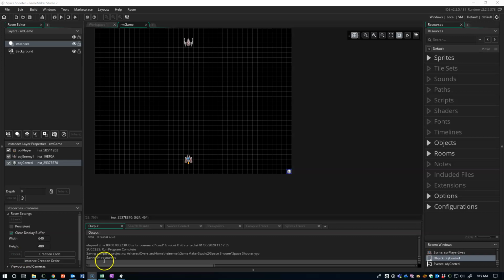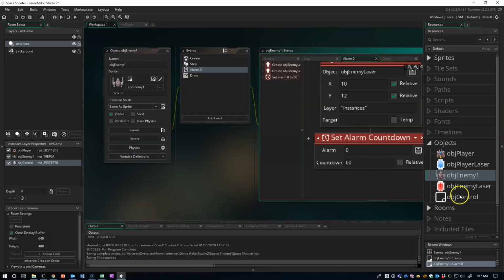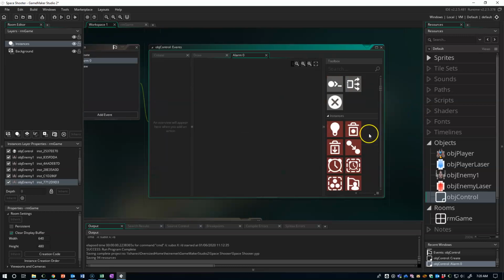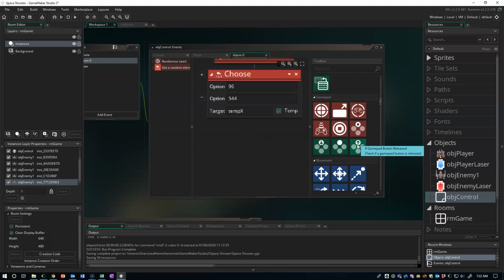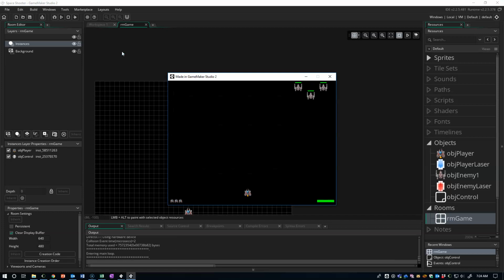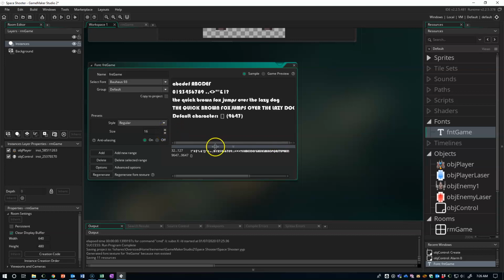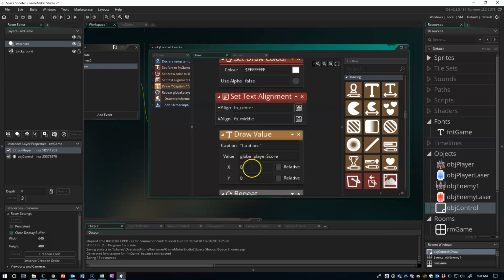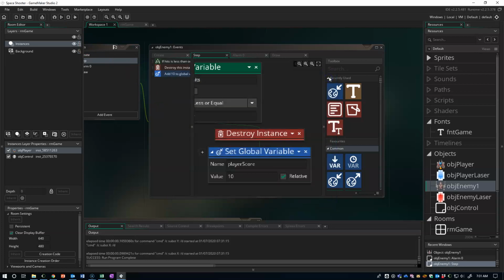Space Shooter Part 4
In this part, we make the enemy arrive in groups of 3 randomly placed on either side of the screen and add score.